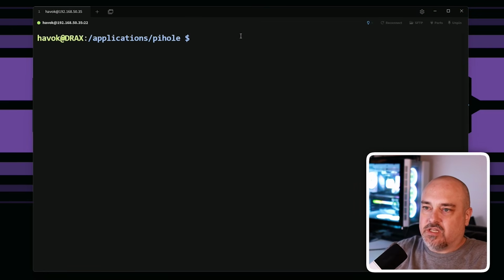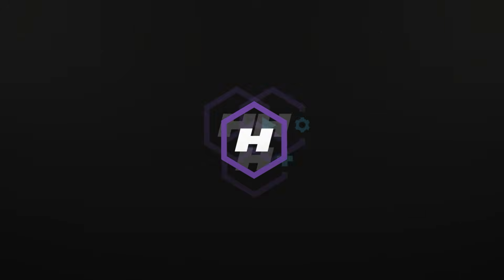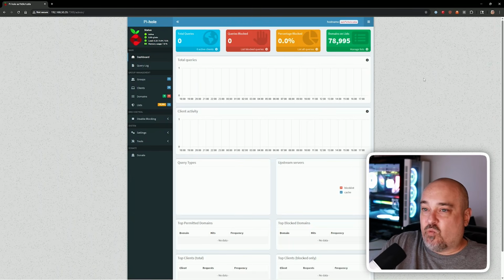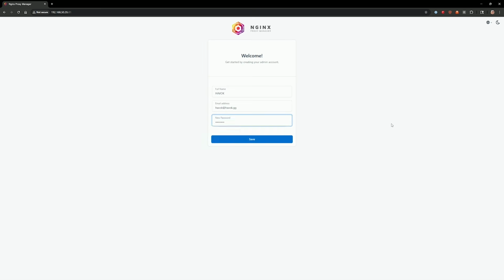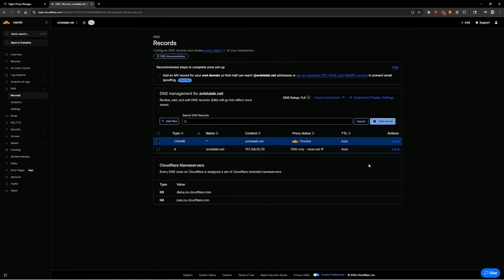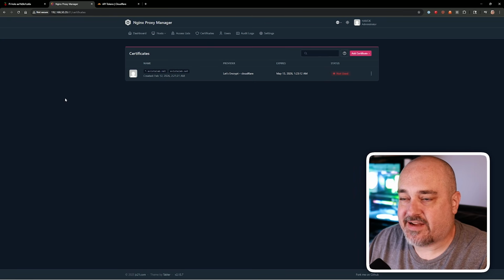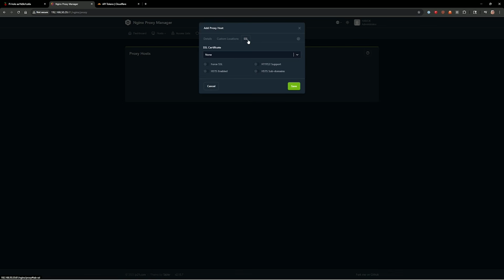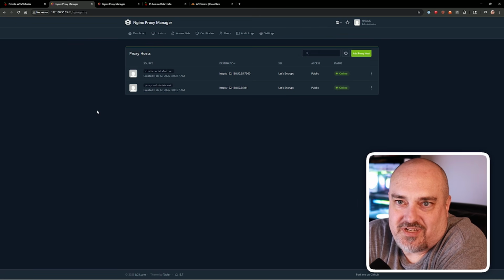Stop Ads & Take Control of Your Network — Pi‑hole + NPM on Pi 5! | Guide with HAVOK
Transform your Raspberry Pi 5 into a powerful network management hub by installing Pi‑hole and NGINX Proxy Manager. In this step‑by‑step tutorial, I’ll walk you through the full installation process, from preparing your Raspberry Pi OS to deploying Pi‑hole for network‑wide ad blocking and NGINX Proxy Manager for easy reverse proxying and SSL management.

Whether you're a homelab beginner, a Raspberry Pi enthusiast, or someone looking to secure and optimize your home network, this guide gives you everything you need to get started. This Raspberry Pi 5 tutorial will help you take full control of your network with two of the most essential self‑hosted tools.

For over a decade, HAVOK has been a driving force at the intersection of gaming, technology, and creator empowerment. A lifelong gamer turned content creator since 2013, he blends deep industry insight with hands‑on experience across streaming, tech reviews, community building, and digital storytelling.

His work extends beyond content — HAVOK is committed to elevating others. Through charity initiatives, creator mentorship, and portfolio‑building support, he helps emerging creators find their voice, refine their brand, and break into the gaming and tech industry with confidence.

Whether partnering with studios, showcasing innovative tech, or guiding creators toward sustainable success, HAVOK brings authenticity, strategy, and heart to every project. He champions a future where creators thrive, communities grow, and gaming continues to be a force for good.